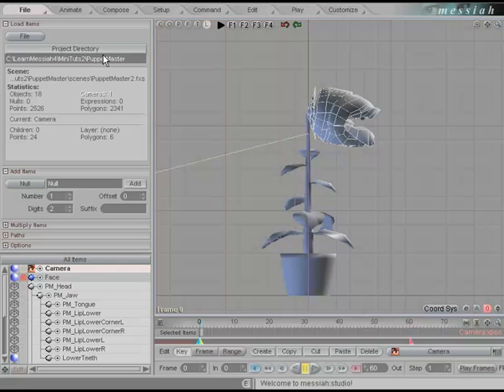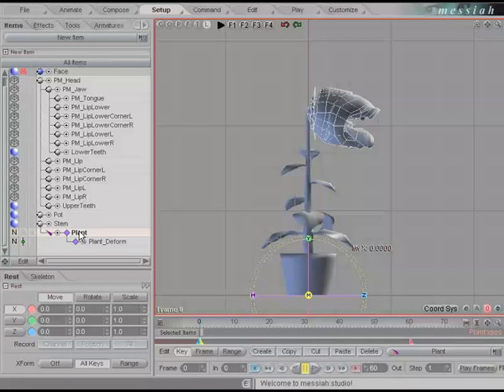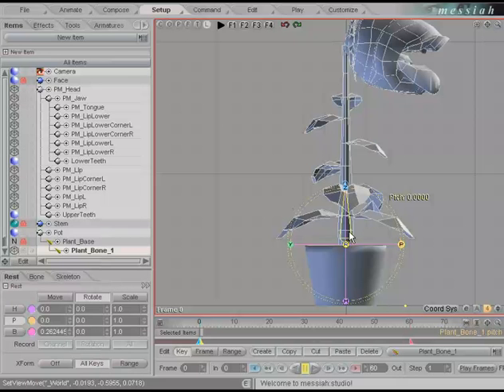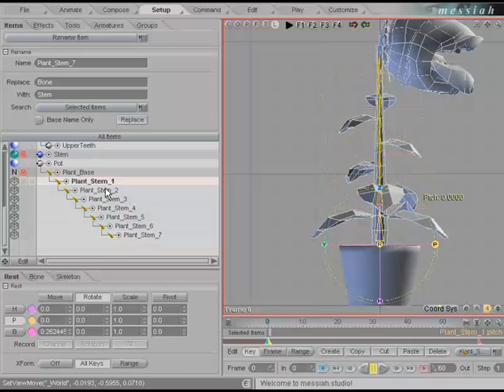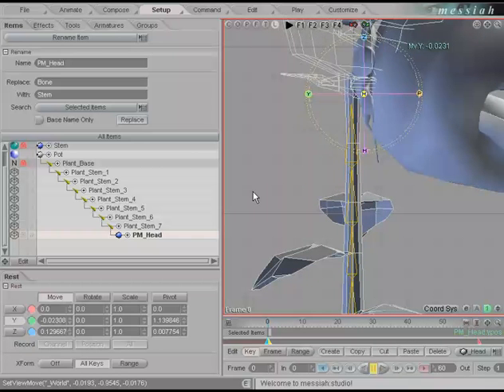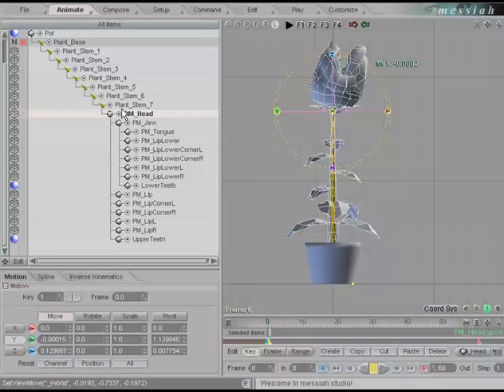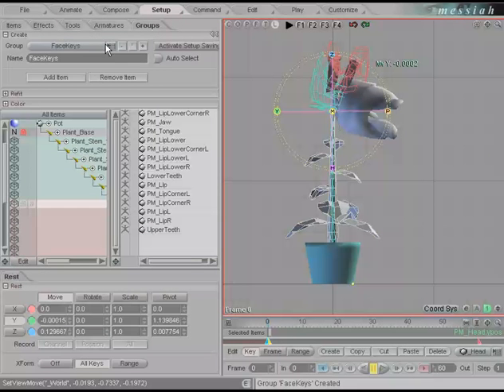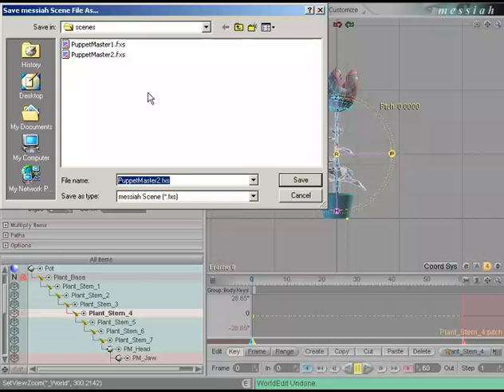PuppetMaster5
Have fun!